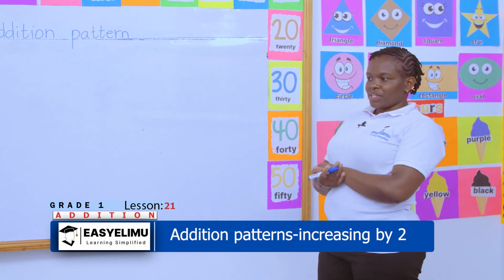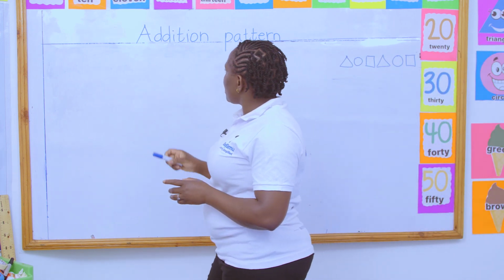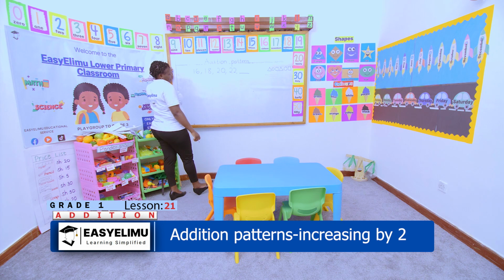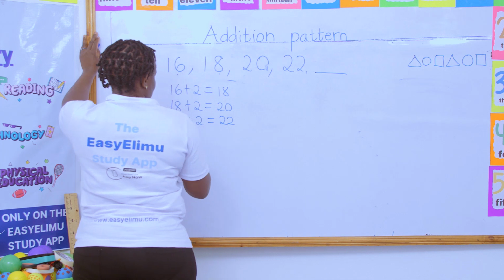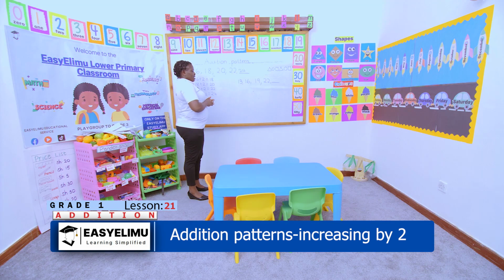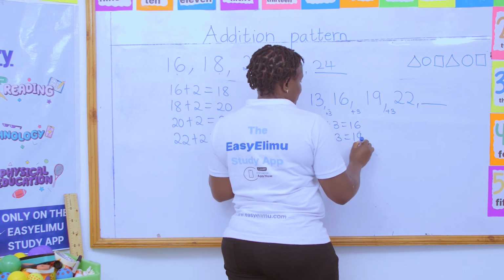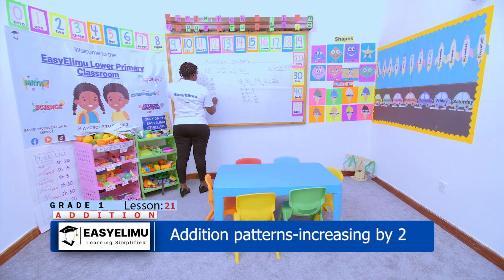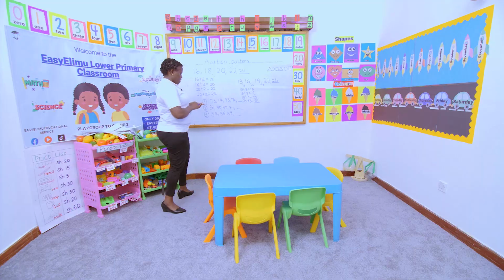How to make and solve a given addition pattern increasing by 2 | CBC Grade 1 Math Lesson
This is lesson 21 of 24 in sub-topic: Addition

Learn how to make and complete a given addition pattern increasing by 2 with Teacher Anauncieta!

Learning area : Mathematics
Strand : Numbers
Sub strand 3 : Addition
Lesson : Addition patterns increasing by 2

Our focus in this early math grade 1 video lesson will be showing early learners how to make and complete a given addition pattern increasing by 2.

To make the learning experience enjoyable for kids, we have included grade 1 songs to help kids master adding.

Join us as we learn how to make and complete a given addition pattern increasing by 2 in this grade 1 math video lesson!